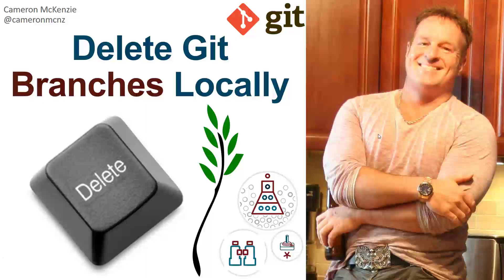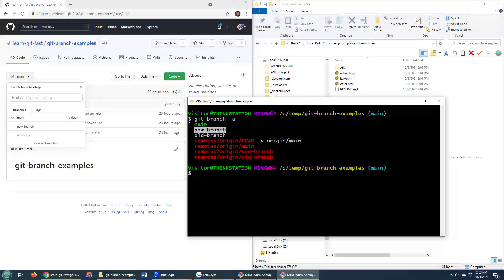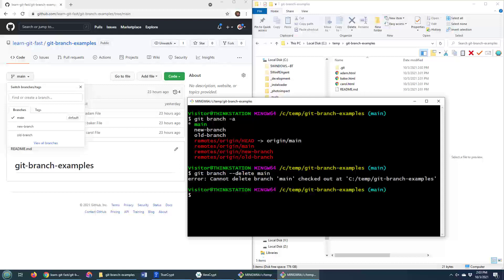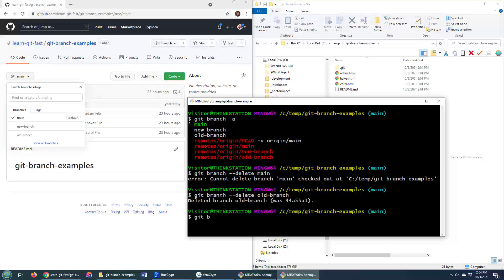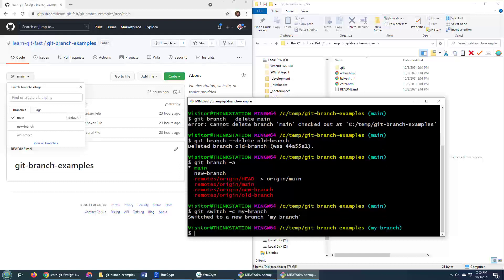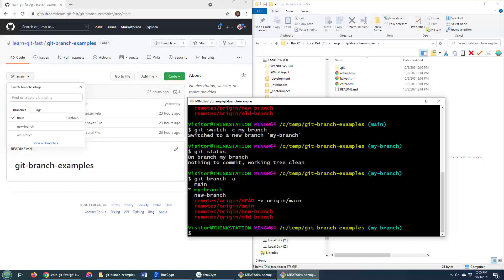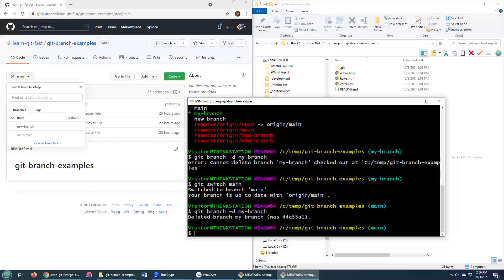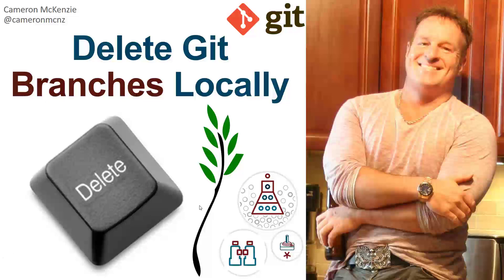Git Branch Delete Local Example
Need to delete a Git branch locally while leaving the remote origin repository untouched? Here's a quick git branch local delete command tutorial that will show you how to clean up your local repo.

The short version?

git branch --delete branchname

or for those who like shorter local git branch delete commands, you can do this:

git branch -d branchname

Just keep in mind that this does not delete the remote Git branch. And you can't be on the branch while you try to delete it!